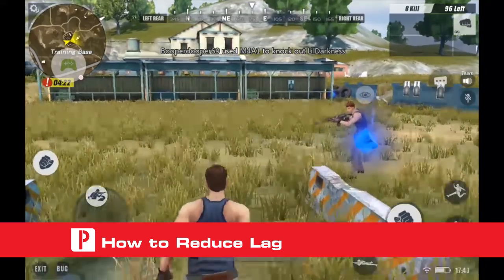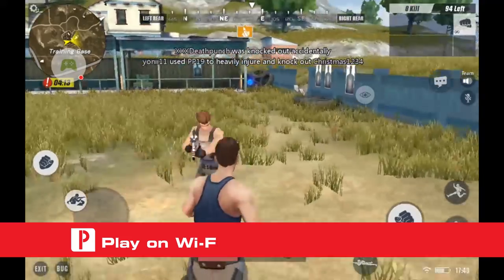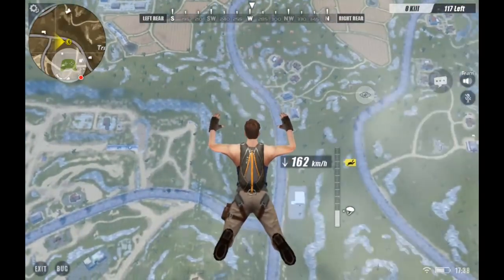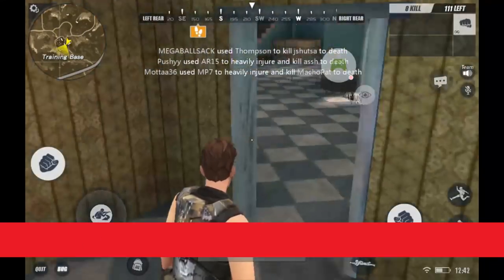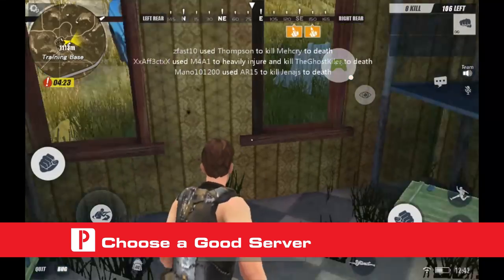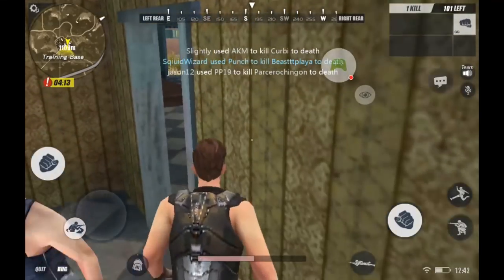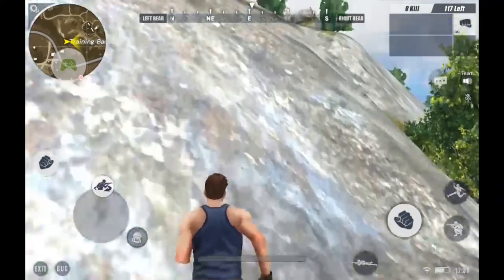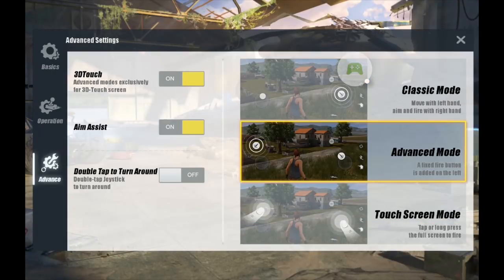Rules of Survival - Improve Performance Fix Connection Issues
Learn how to improve your performance and fix connection issues in Rules of Survival.

Rules of Survival has made quite a name for itself as one of the premiere battle royale experiences available on mobile devices. Depending on the hardware that you’re running, though, you may find yourself at a disadvantage against other players with higher-end tablets and phones.  In this video we’ll go over several things you can do to make the game easier to play on your device, as well as talk about how you can reduce some of the lag in Rules of Survival.